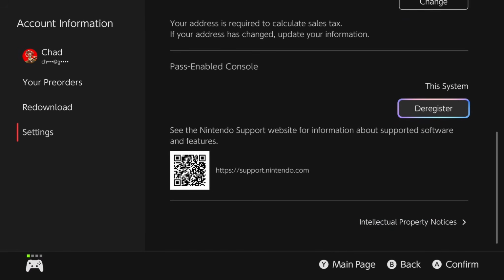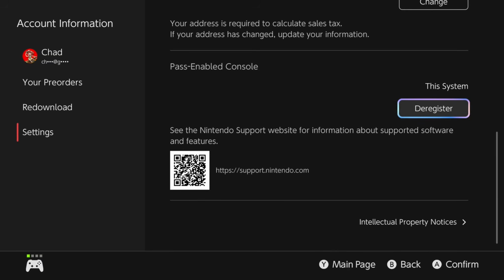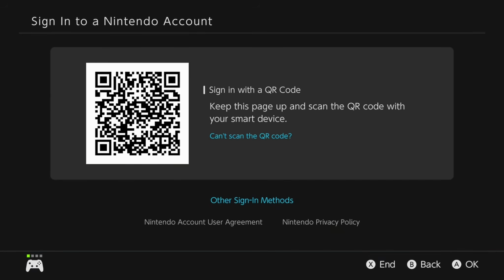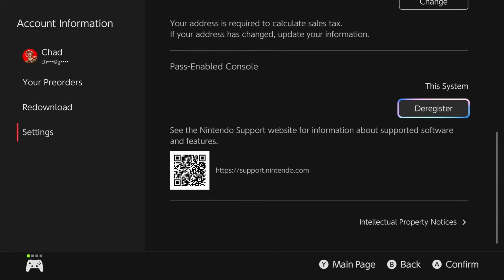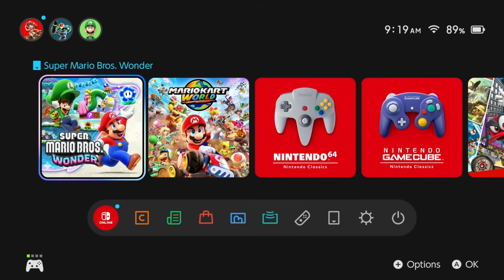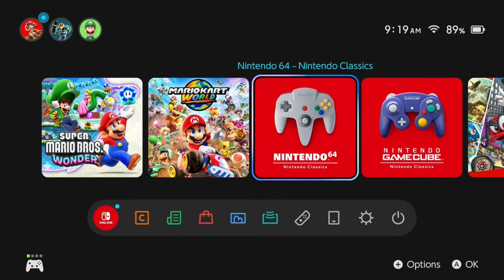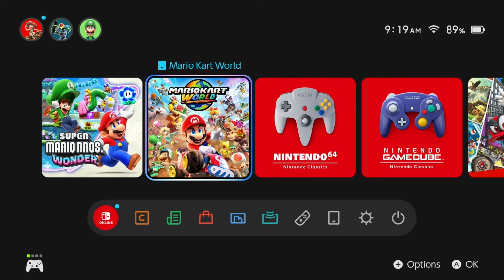How To Deregister Nintendo Account on Nintendo Switch 2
How to deregister Nintendo account on Nintendo Switch 2? In this guide, learn how to deregister your Nintendo account on your Nintendo Switch 2. Deregistering allows you to designate a different Nintendo Switch 2 as the pass-enabled console. enabling other users to access your games, Nintendo Switch Online subscription, and more. Hope this helps!